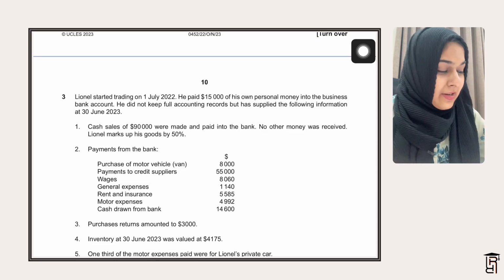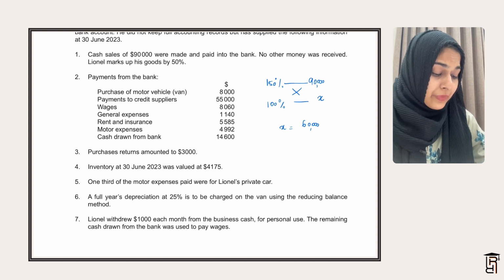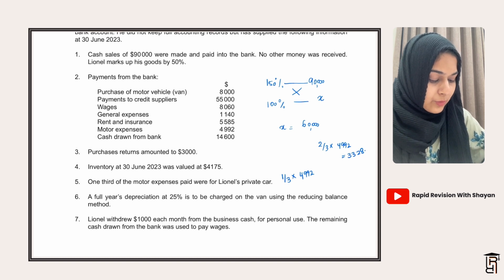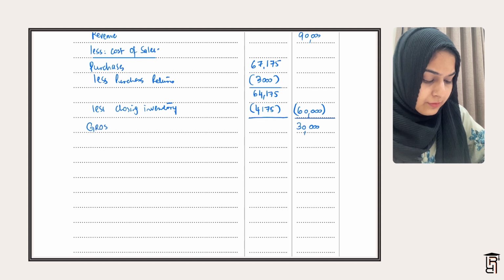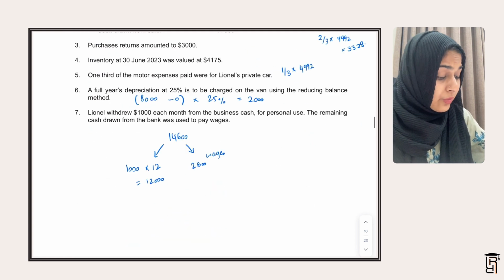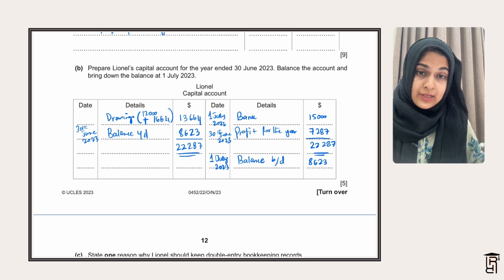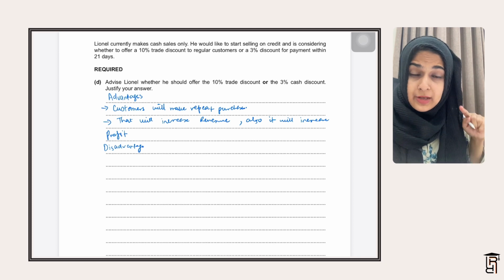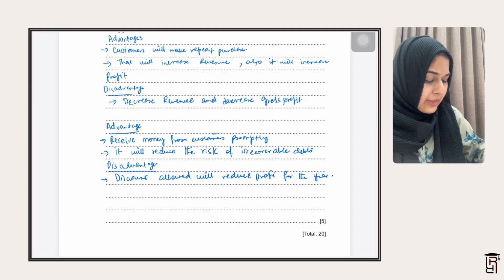O level/ IGCSE Accounting. O/N 2023 P22, Q3, Incomplete records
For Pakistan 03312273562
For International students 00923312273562